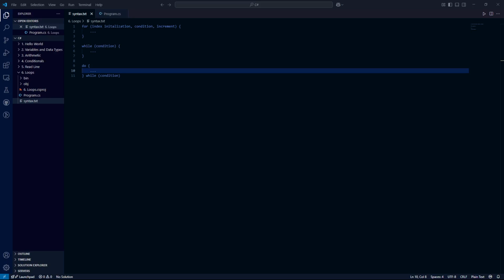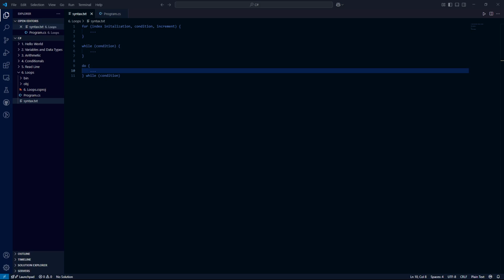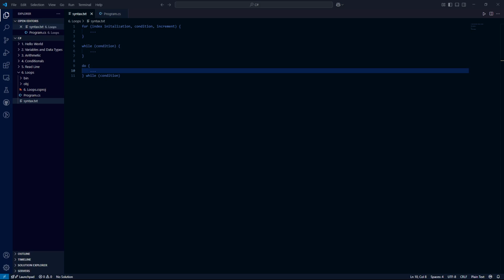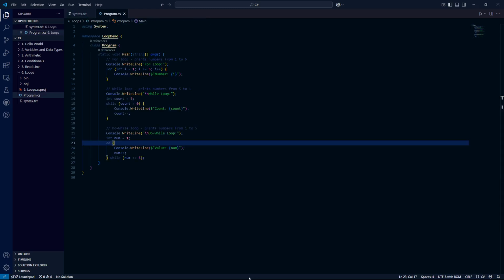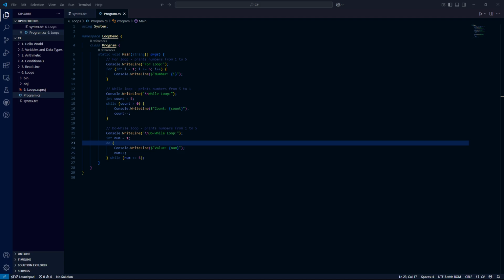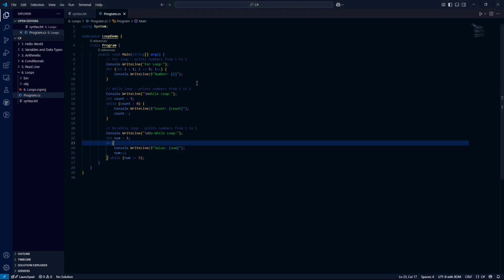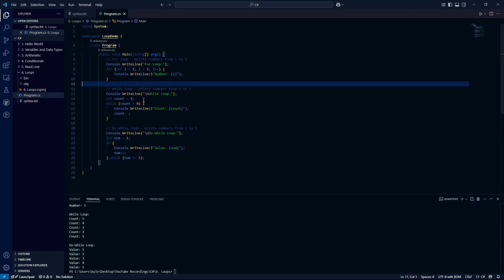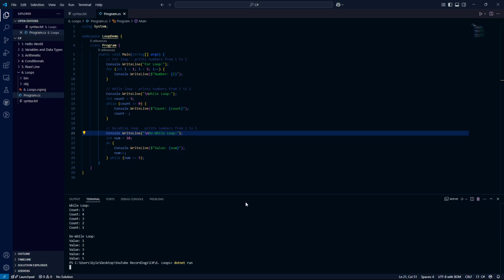Loops in C# - For, While, and Do-While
In this episode, we'll explore loops in C# and learn how to execute repetitive tasks efficiently. We'll cover three primary types of loops: for, while, and do-while. You'll understand when to use each loop and how to control them using conditions. By the end of this video, you'll be able to choose the right loop structure for different situations.